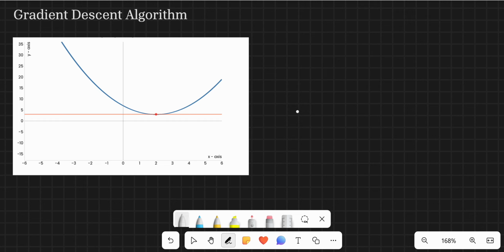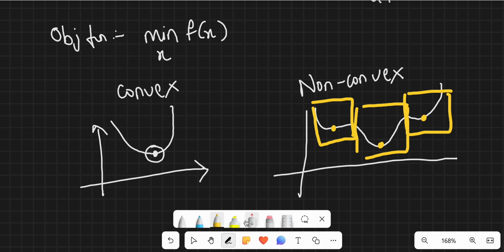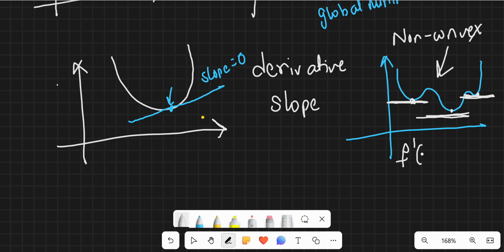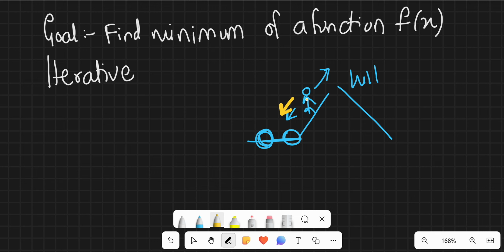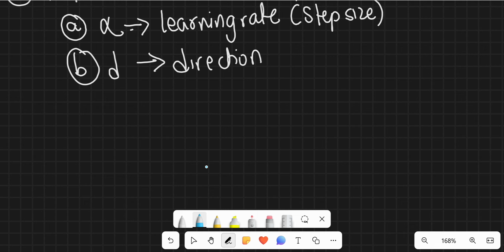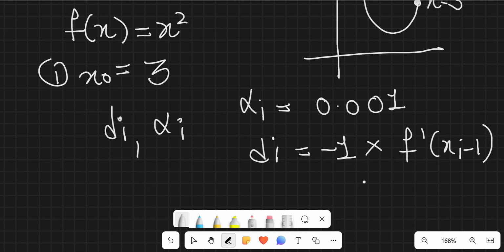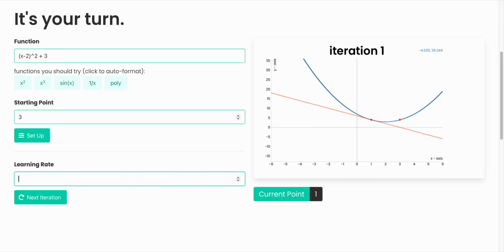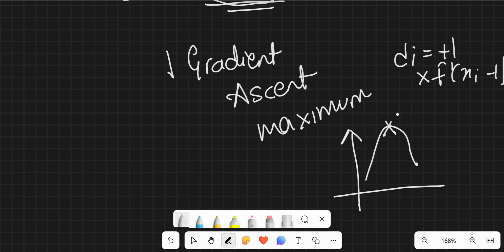Gradient Descent Algorithm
Welcome to Downstream! In this video, we dive deep into the Gradient Descent Algorithm, a fundamental optimization technique in Machine Learning.

🔹 Topics Covered:
0:00 Convex Functions Basics
1:49 Convex vs Non convex Functions
6:50 Gradient descent algorithm
11:05 Update rule
14:40 Demo on how Step Size Affects Convergence
17:05 Overview of Gradient Ascent

🚀 Next Video Preview:
✔️ Types of Gradient Descent (Batch, Stochastic, Mini-batch)
✔️ Common Pitfalls (Step size, Local Minima, Convergence Issues)